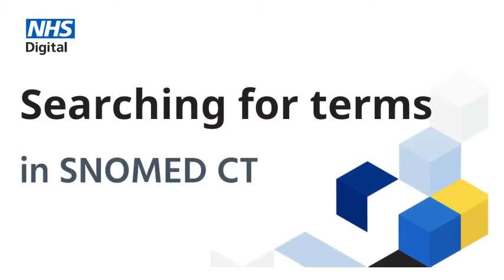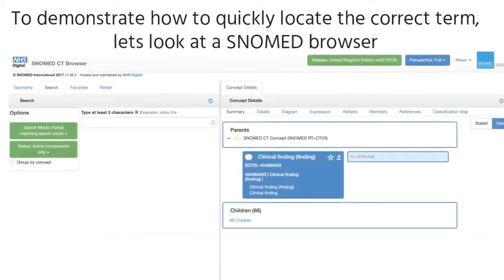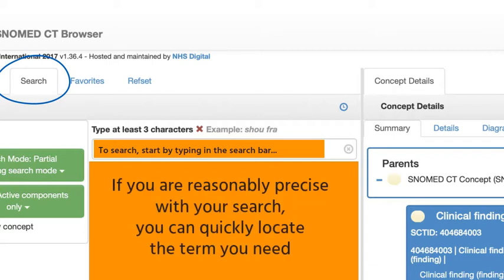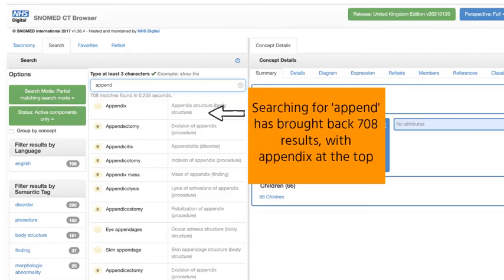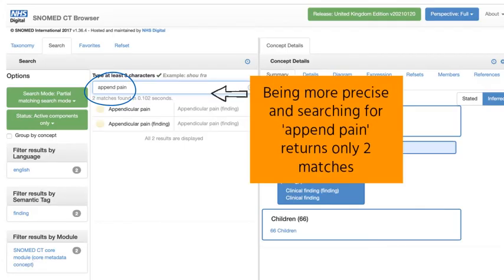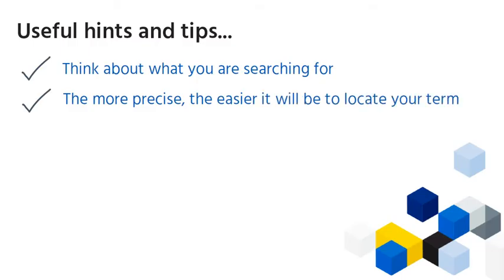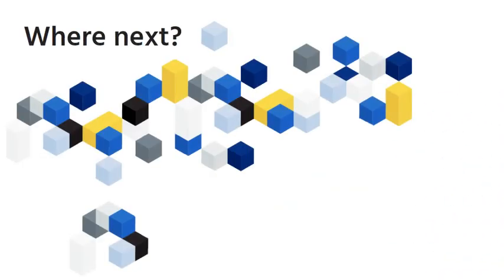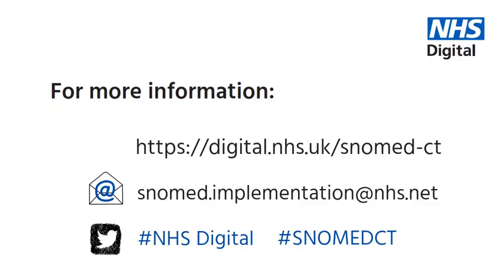SNOMED CT: Searching for terms | NHS Digital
This SNOMED CT tutorial is part of a series of tutorials, which you can view

This animation explains about searching for terms in SNOMED CT.

To find out more about SNOMED CT, visit the NHS Digital